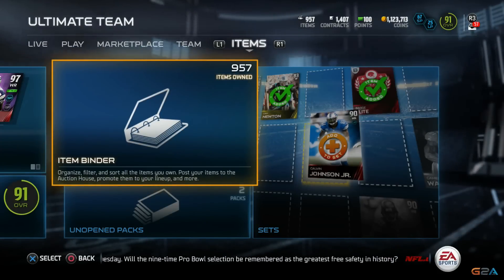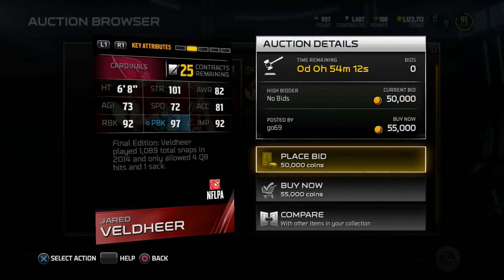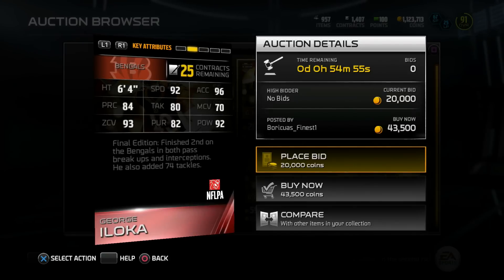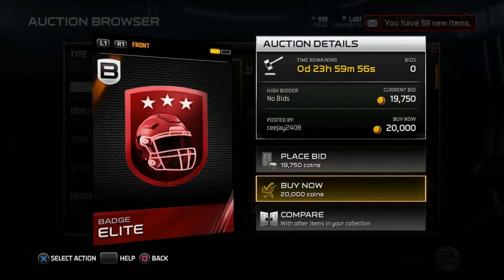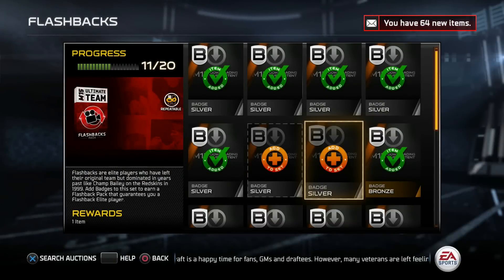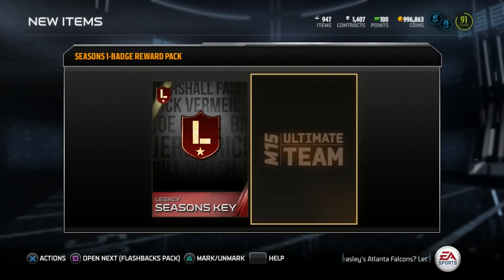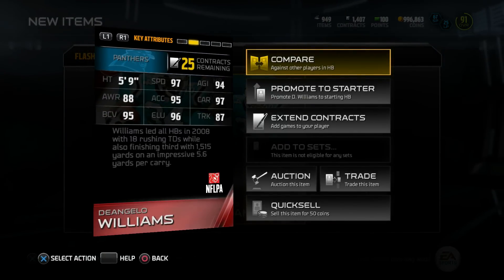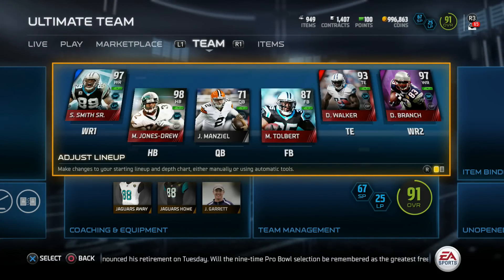Madden 15 Ultimate Team - BEST BUDGET SAFETY! FLASHBACK #10! - MUT 15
Madden 15 - Madden 15 Ultimate Team! New Final Editions are out! One of the best Budget Safties in the game imo, 6'4 George iloka was released! We also pull a Flashback Pack! Enjoy!